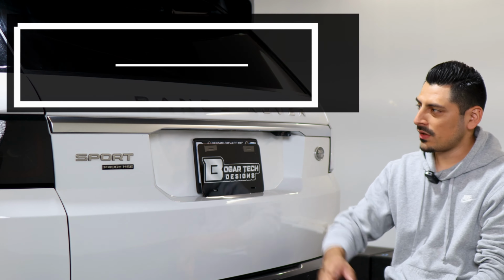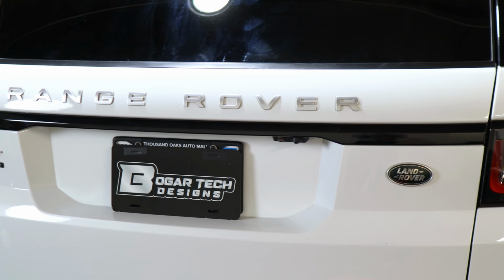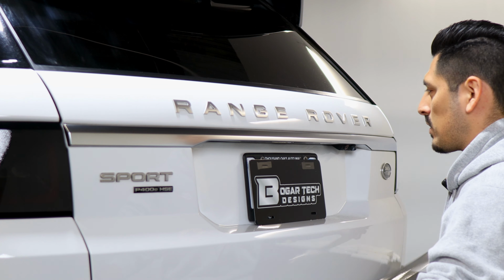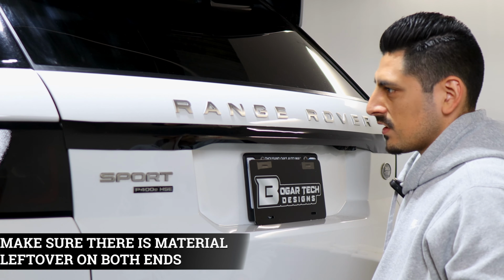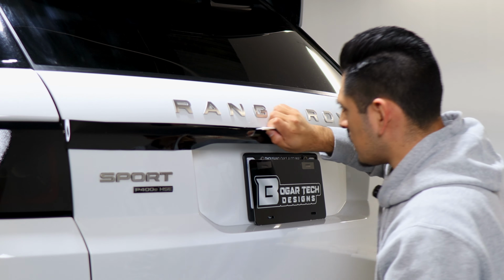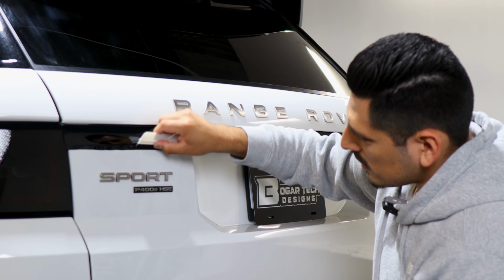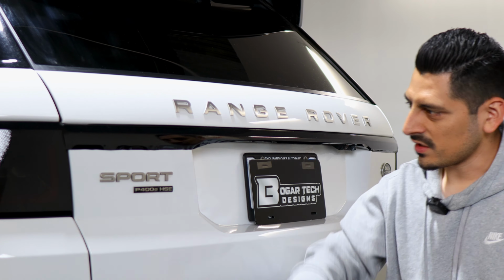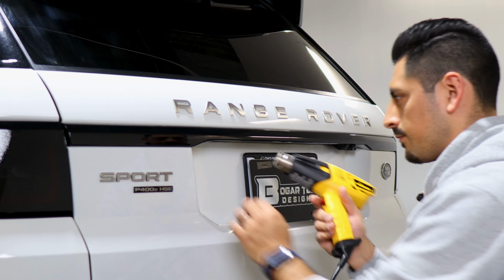Land Rover Range Rover Sport 2018-2022 Rear Chrome Install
Installing the Blackout Chrome Delete Precut kit, for the 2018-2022 Range Rover Sport by Bogar Tech Designs. This is a detailed installation video tutorial that makes a visually huge impact on your car.

Timestamps
0:00 Intro
0:10 Before/After
0:27 Prep Panel
0:49 Decal Alignment & Install
2:44 Post Heat
3:01 Outro